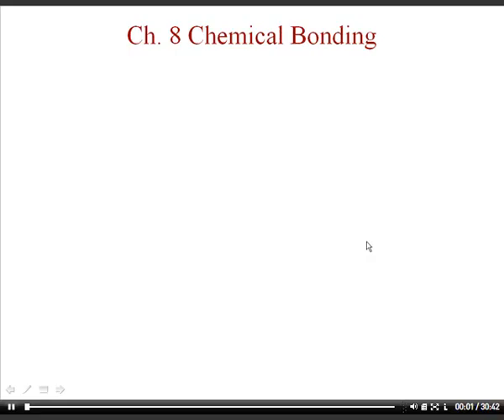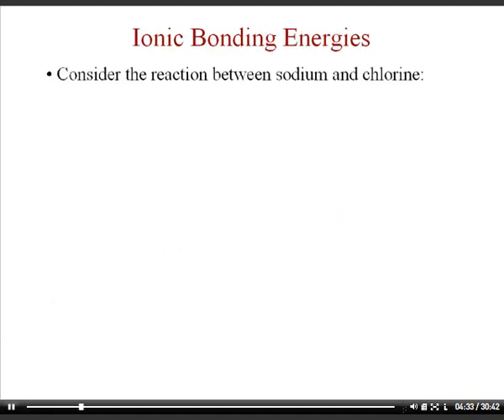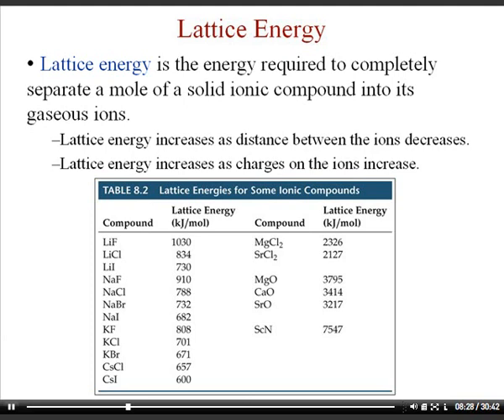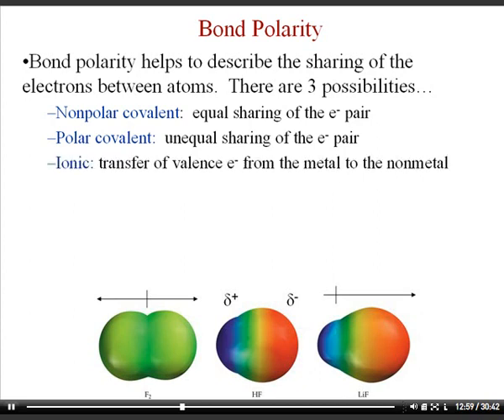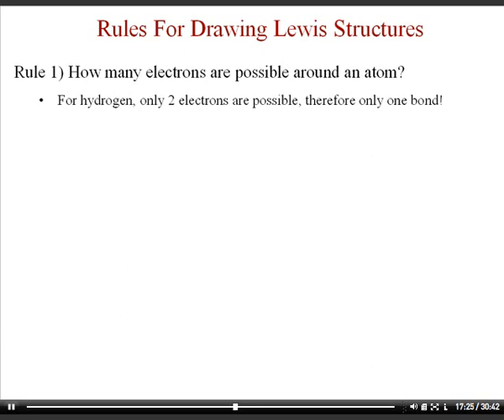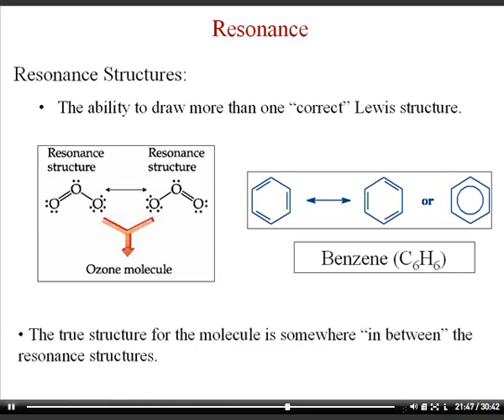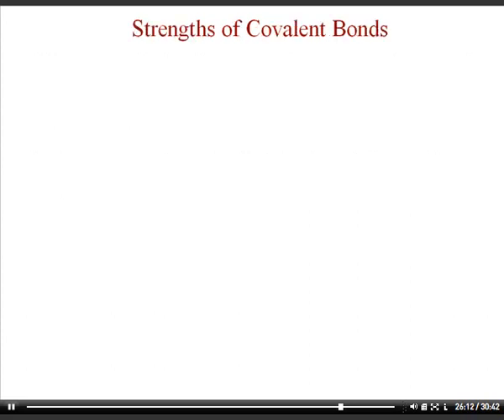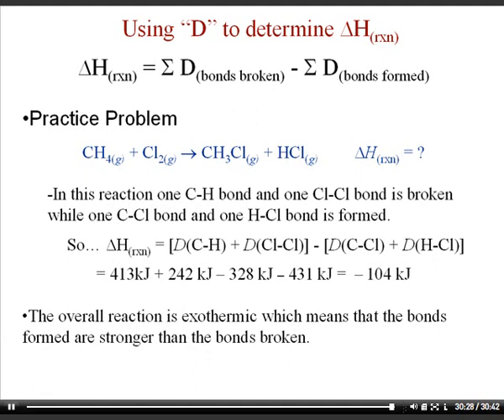AP Ch. 8 Bonding Lecture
Bonding (Brown & LeMay)